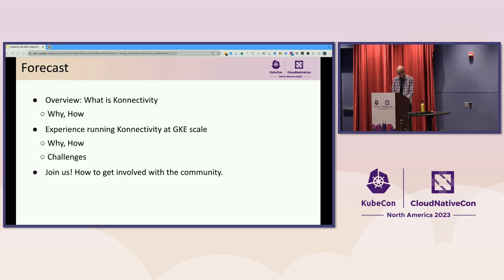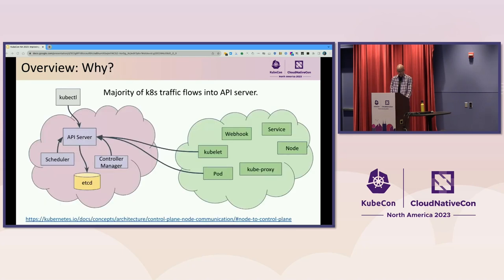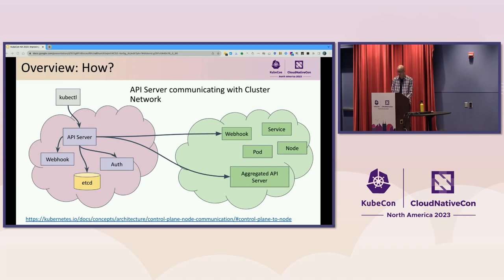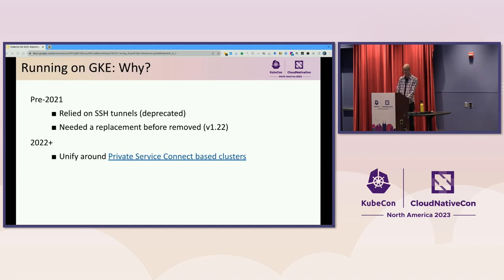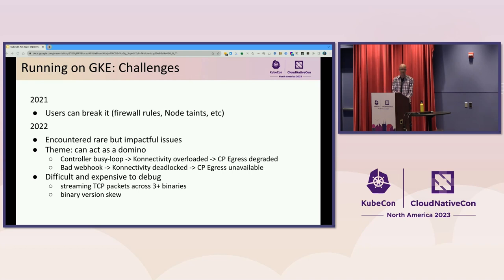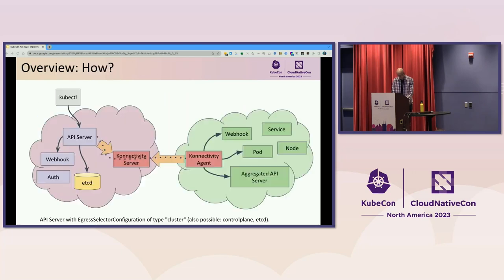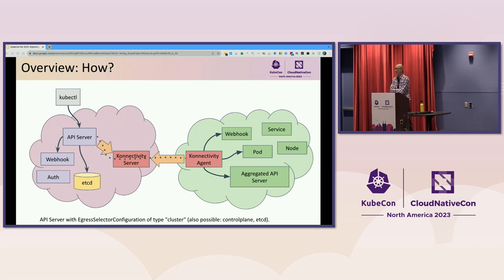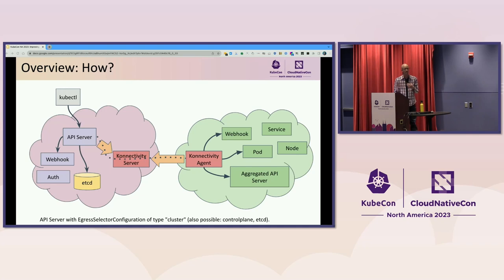Improving Kubernetes Security with the Konnectivity Proxy - Michael McCune & Joseph Anttila Hall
Improving Kubernetes Security with the Konnectivity Proxy - Michael McCune, Red Hat & Joseph Anttila Hall, Google

When architecting secure Kubernetes deployments it is often desirable to isolate the various streams of network traffic that exist within a cluster. For user-initiated traffic this process involves proxies and well-crafted firewall rules, but how do you properly separate API server-initiated traffic that flows to pods, nodes, and service networks?

Konnectivity Proxy simplifies this question by providing a common methodology for shaping the network egress traffic from Kubernetes API servers. Securing network traffic within Kubernetes clusters is a vital step to ensure that user data is protected and that cloud resources are not exploited. Project maintainers will cover an overview of the Konnectivity proxy, the goals of this project as a collaboration between SIG Cloud Provider and SIG API Machinery, its current status, and will share experiences running Konnectivity at GKE. Attendees will leave with new knowledge and tools to secure their Kubernetes clusters.